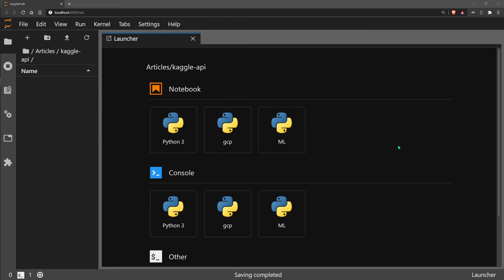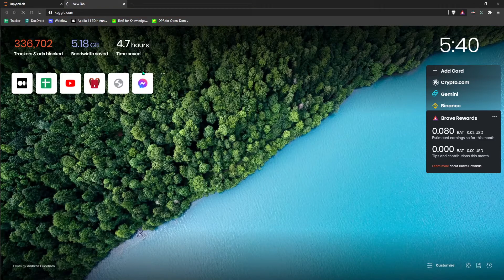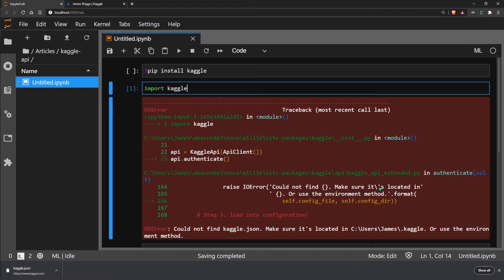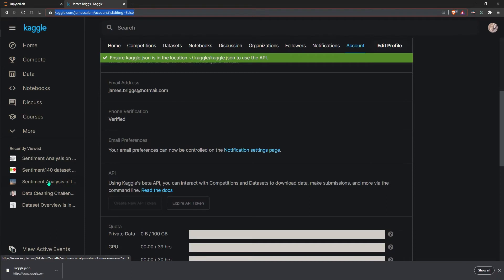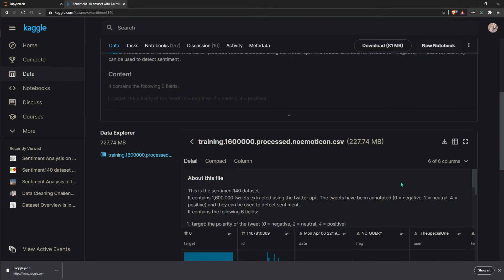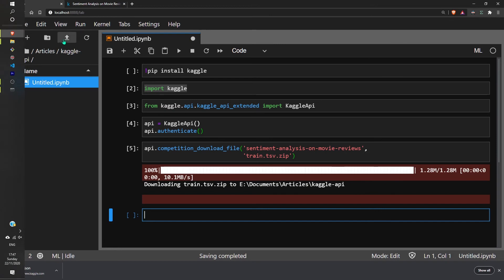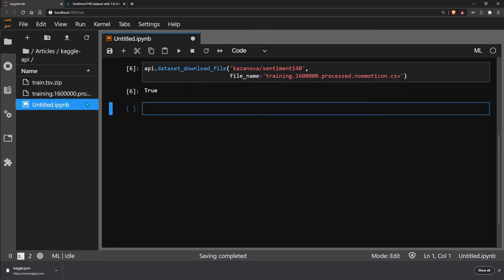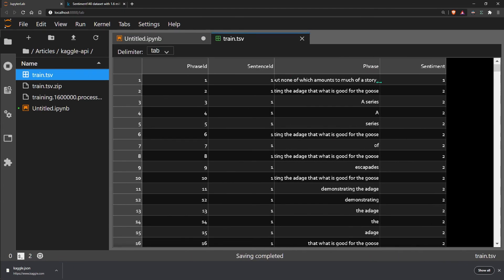How-to use the Kaggle API in Python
Simple step-by-step tutorial covering the setup and use of the Kaggle API for downloading datasets using the Kaggle library in Python.